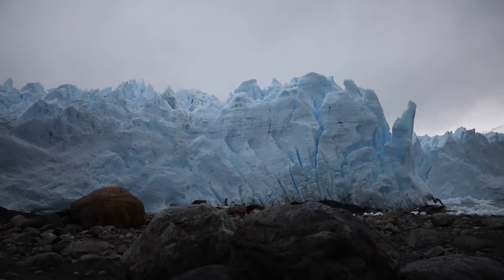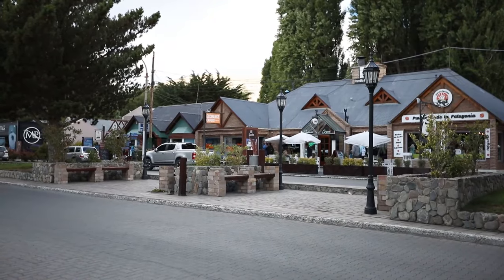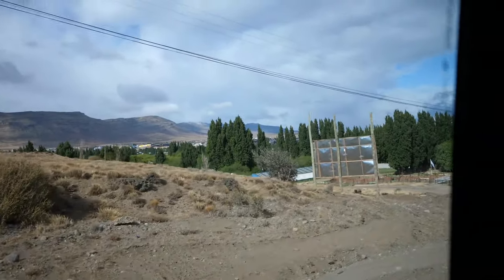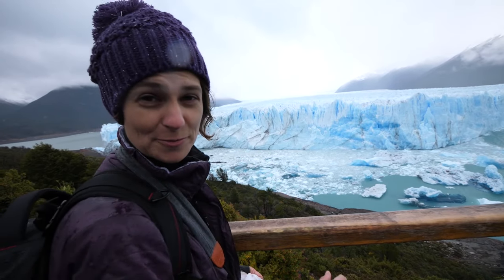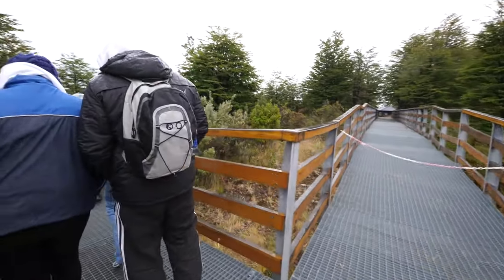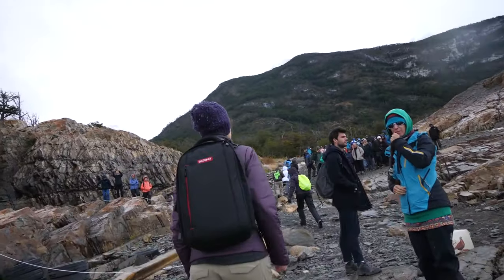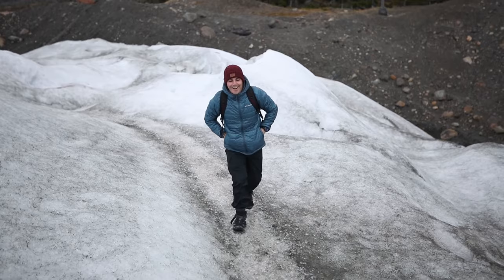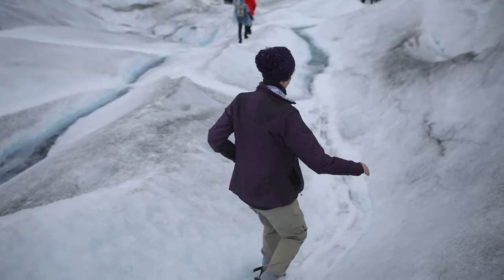Hiking a GLACIER in Patagonia! Argentina Travel Vlog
One of the best things to do in Calafate, Argentina is hiking the Perito Moreno Glacier. This glacier trek is a full day adventure in Patagonia and offers some amazing views, ice chunks falling into water, learning to walk with crampons, and beautiful shapes created by mother nature.

If you are planning on travelling through Patagonia, this is a must do as it is one of the most easily accessible glaciers in the region. It's also a great learning experience. Definitely don't expect to be the only person there as it was incredibly crowded and it is quite costly - but certainly worth it!

.travel the world and spread kindness like biodegradable confetti.

For travel planning help or custom itineraries, check out - Specialising in short trips and budget adventures. Just because we're millennials with either no time and/or no money - doesn't mean we can't travel and live a life of adventure...or at least that's what I believe and what to help you with

I love telling stories and helping others find what they're looking for.

I also co-host a podcast for living your best life in your 30's

for the VHS effect - I'm an 80's baby and this is how we collected memories